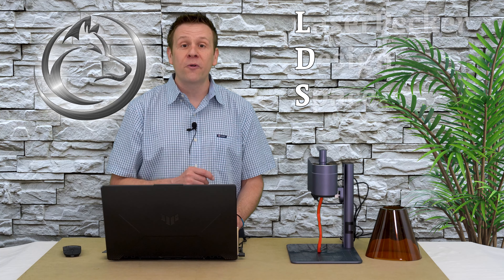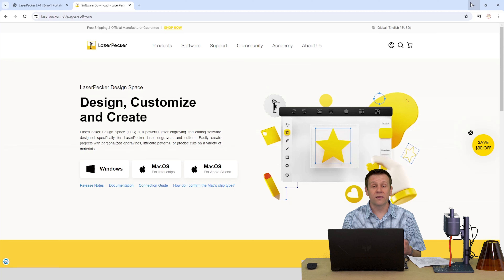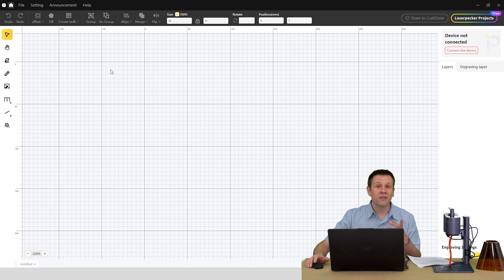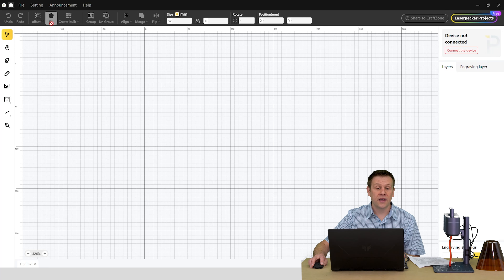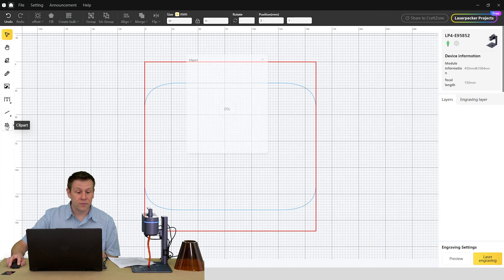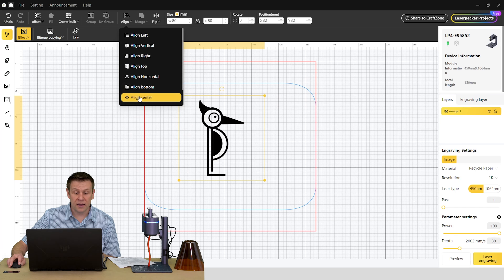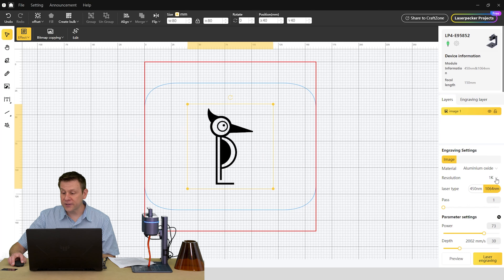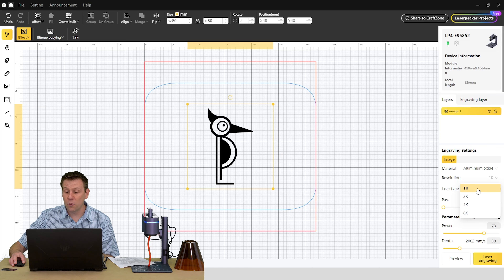LaserPecker LP4 - Software & Projects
The LaserPecker LP4- its amazing!  This video will cover software by LaserPecker Design Space (LDS) and Lightburn!
This is the second video in a series featuring the LP4.  Future videos will cover:
Checking out the FREE LaserPecker Design Space or LDS for short
*Slide Extension accessory
*Rotary Chuck
*Setting up and using Lightburn software
*Product link (Bookmark for future reference):
Save 10% with Code "GREG10"!

Be apart of the group and visit LaserPecker on YouTube  @LaserPecker